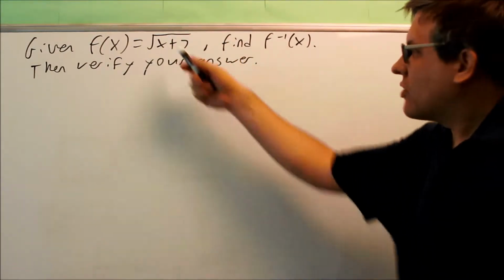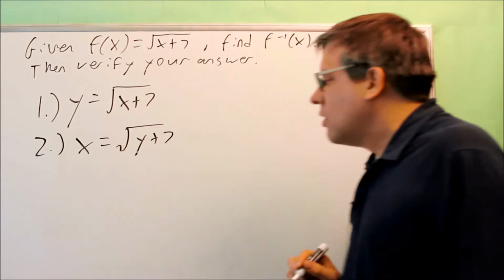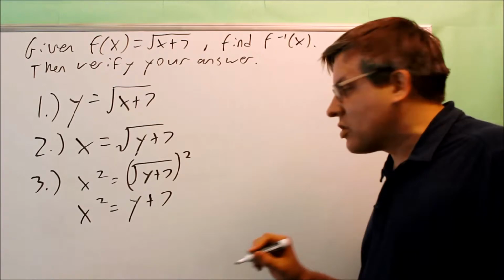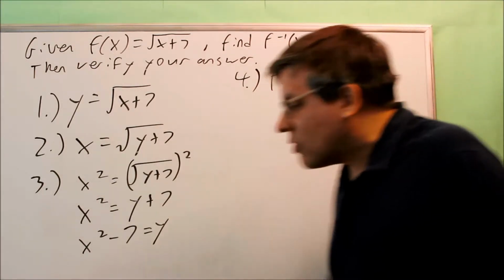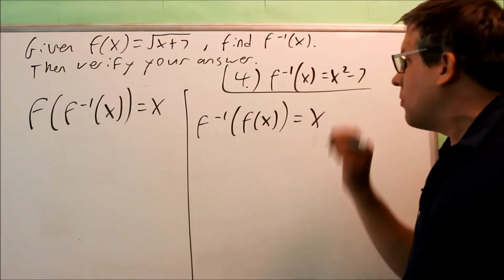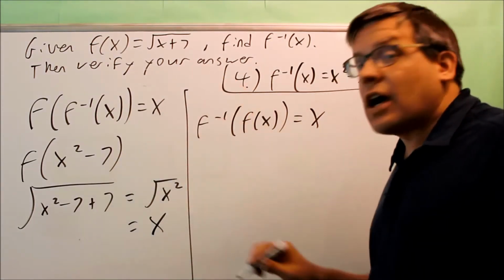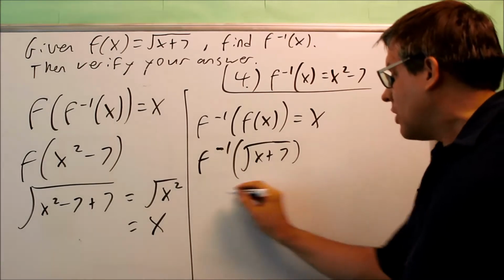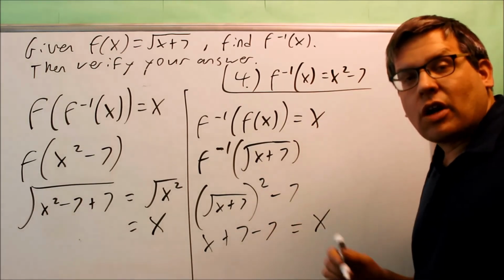Finding an Inverse Algebraically Ex 2